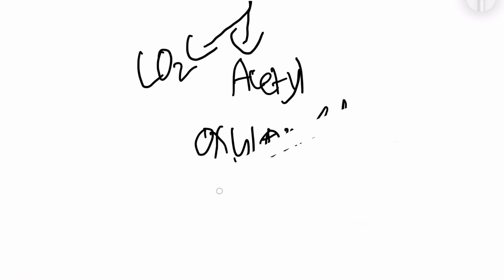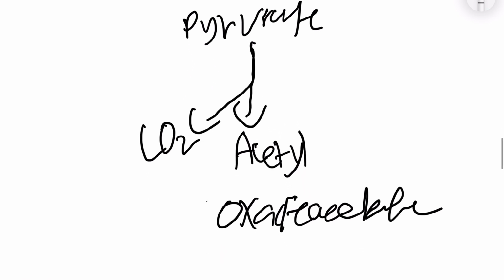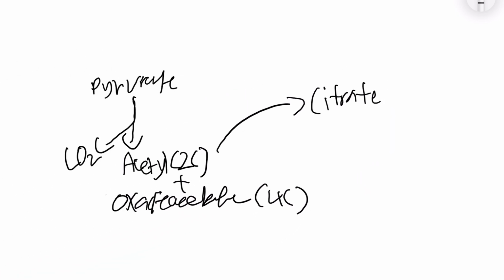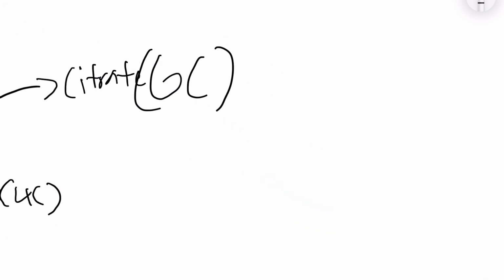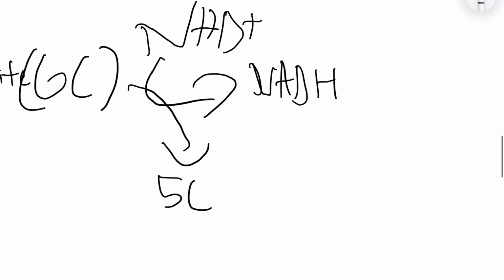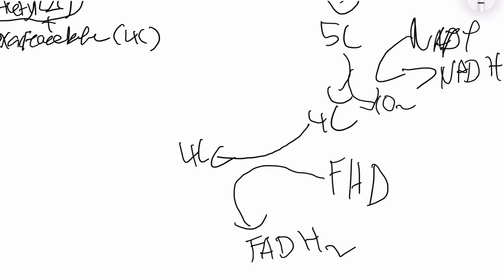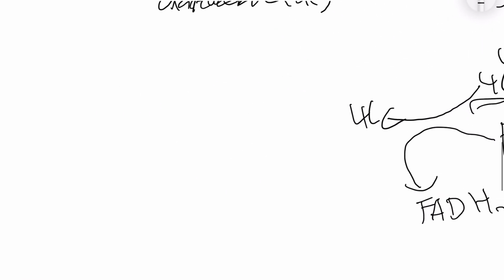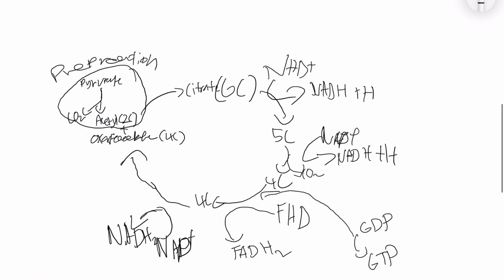Prep Reaction and Citric acid cycle oversimplified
This is extreamly simplified and does not contain all the details. There are a bunch of better videos on YouTube but this is a good video to get a rough understanding